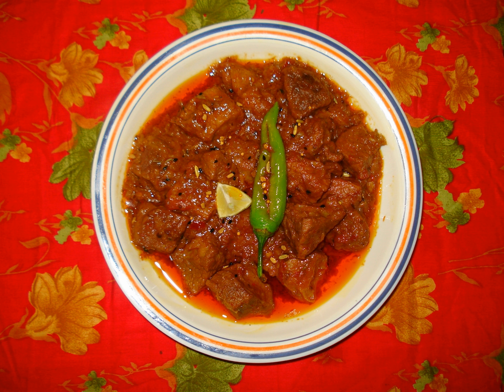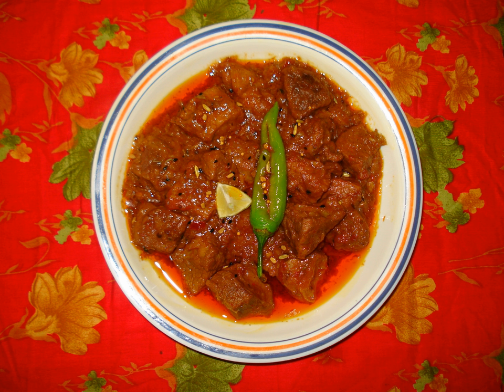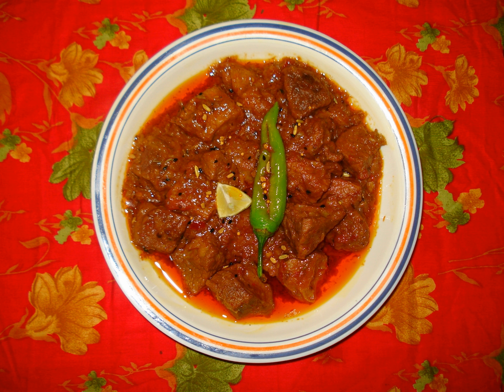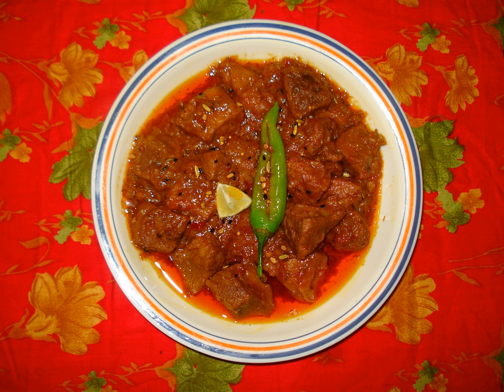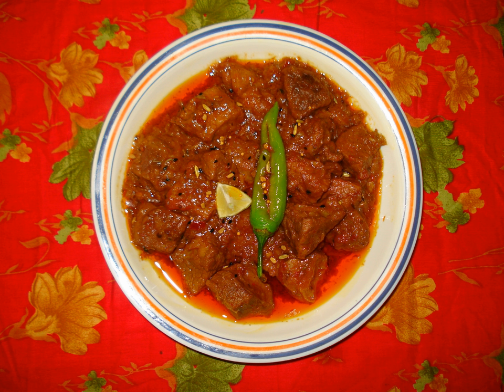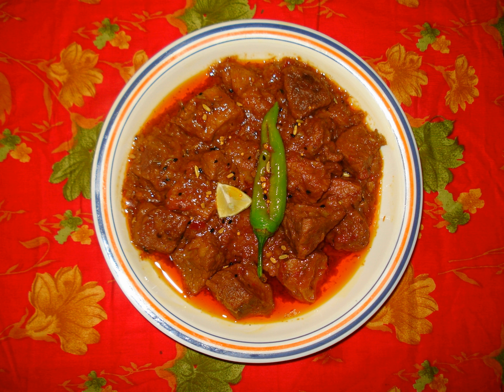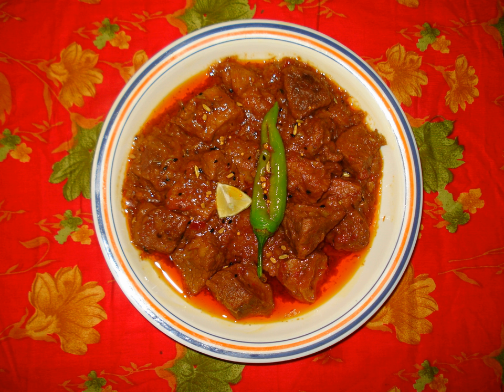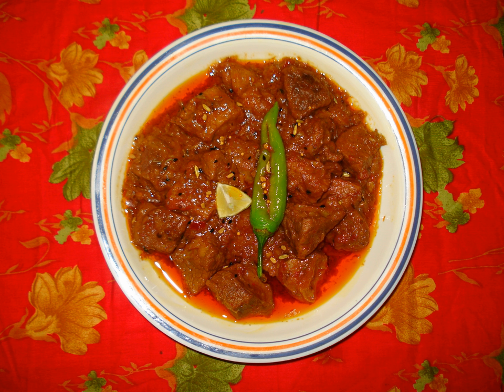Indian pickle | Wikipedia audio article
This is an audio version of the Wikipedia Article:
Indian pickle

SUMMARY
Achaar (or Desi pickles) are foods, originating from the Indian subcontinent, pickled from certain varieties of vegetables and fruits, finely chopped and marinated in brine or edible oils along with various Indian spices. Some varieties of fruits and vegetables are small enough to be used whole. Some geographic regions specialize in pickling meats and fish.